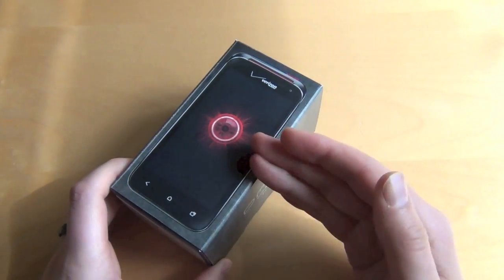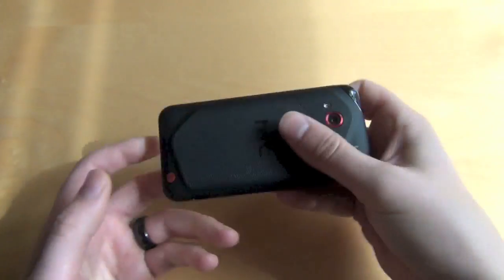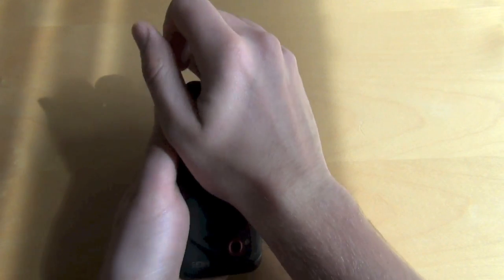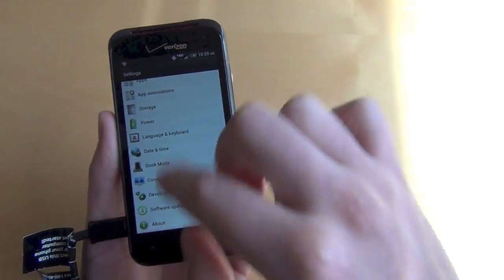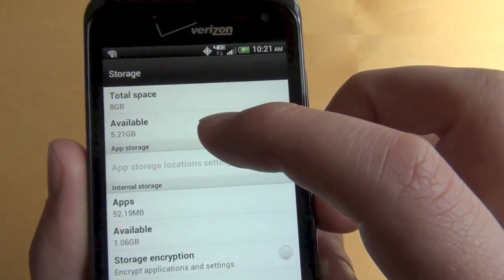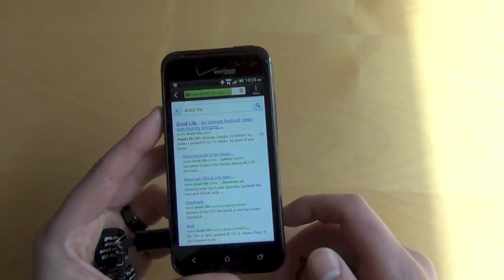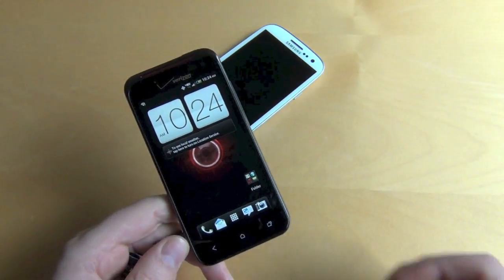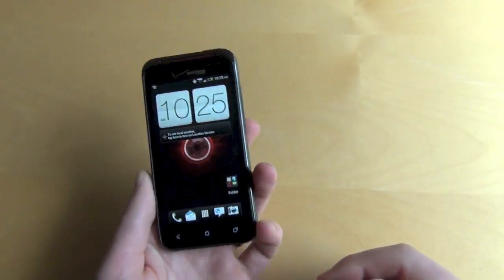DROID Incredible 4G LTE Unboxing and Overview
- The DROID Incredible 4G LTE will finally arrive on July 5 and we have one in house to give you a preview of.